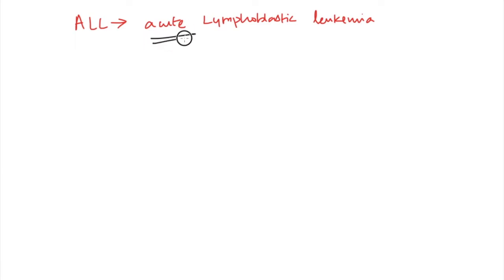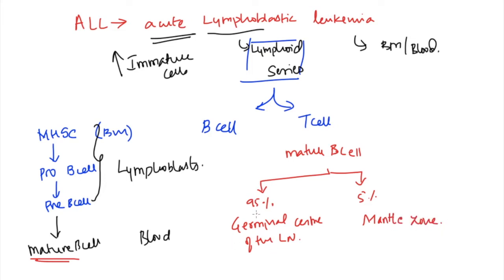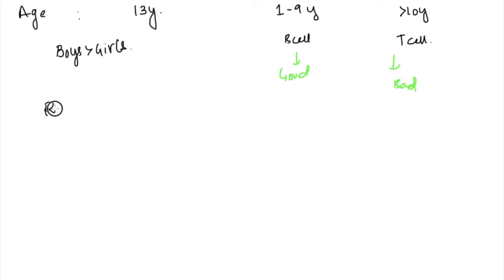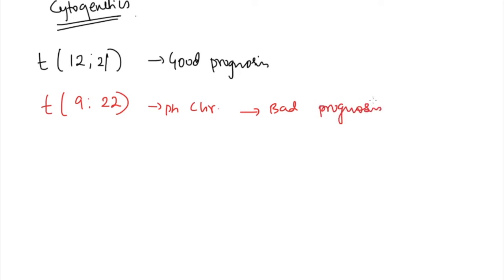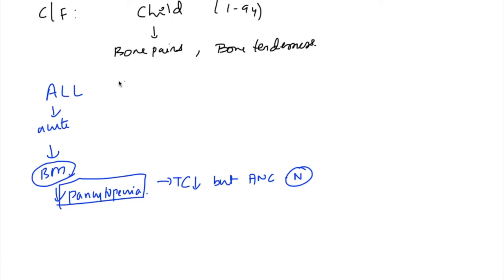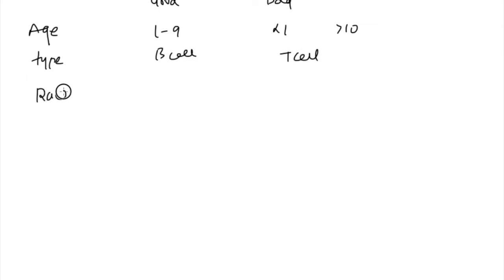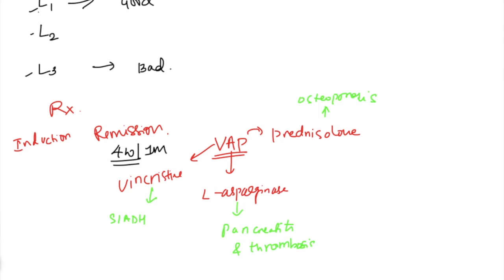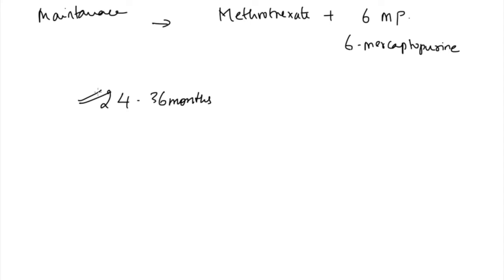ALL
This video is about ALL